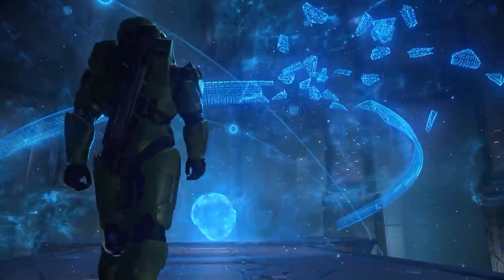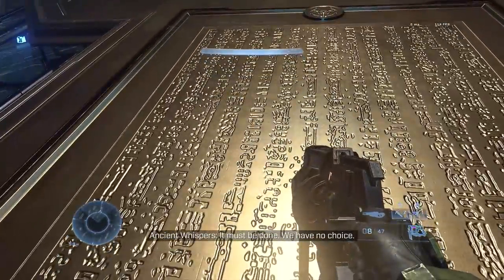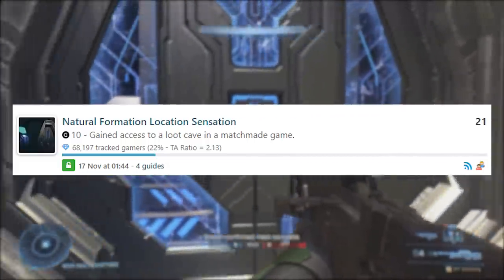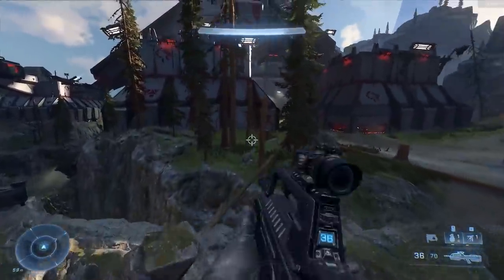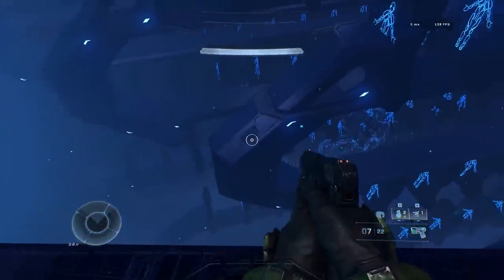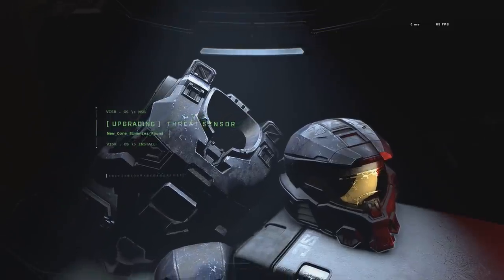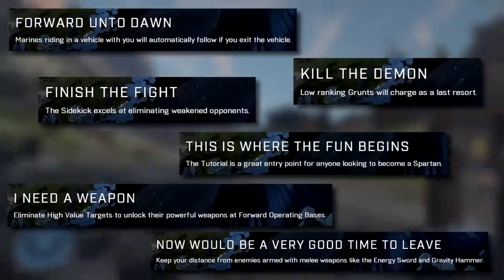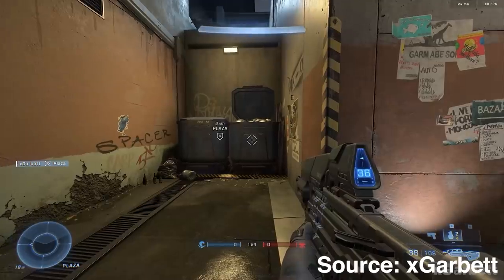Best Halo Infinite Easter Eggs And References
Halo Infinite has a ton of Easter eggs and secrets. Some of them are as far reaching as the mysterious glyphs from Halo 3. But there is so many more hidden references in Halo Infinite's campaign and multiplayer.